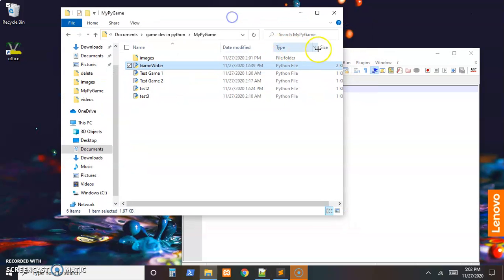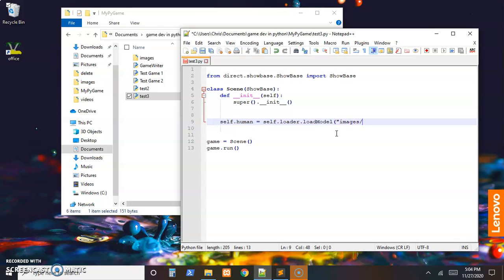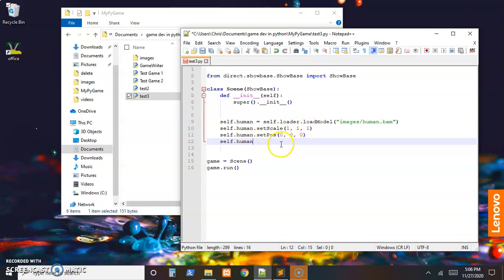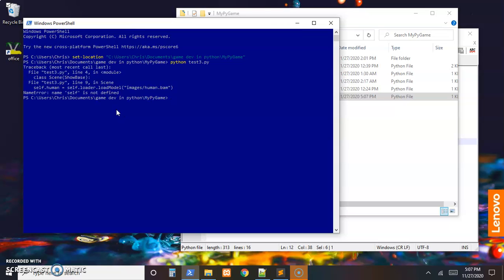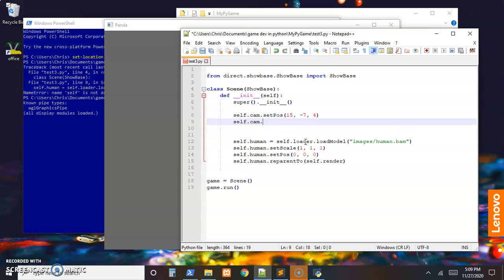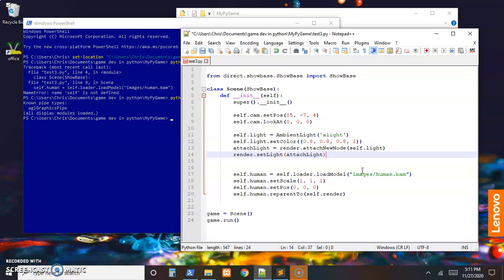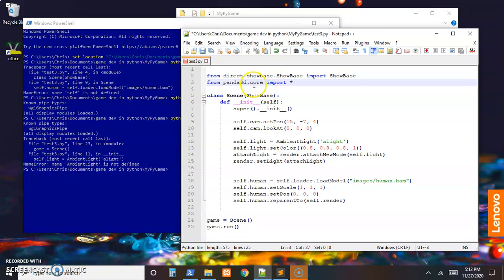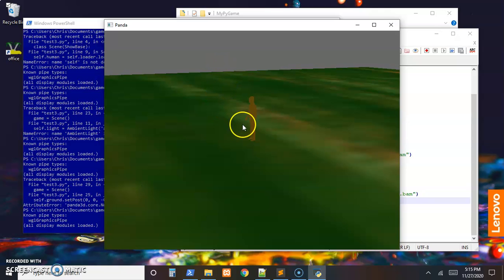Game Development with Python Loading the 3D Models into Panda3D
Now that the quick-start models are ready this video goes over loading them into Panda3D and setting up some lighting.